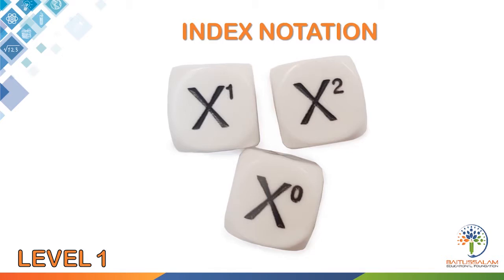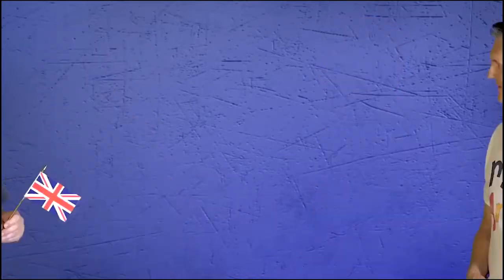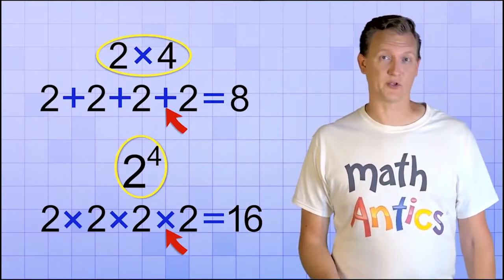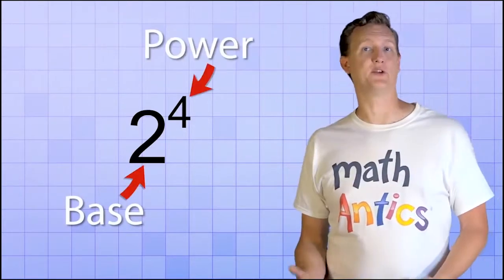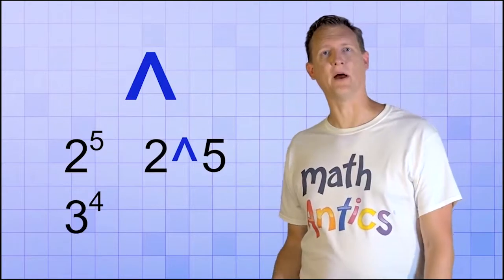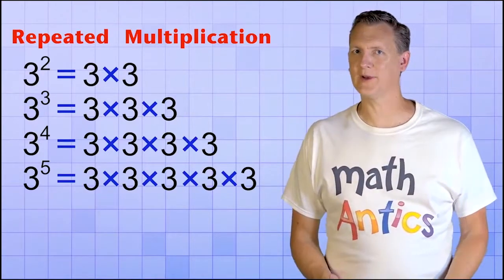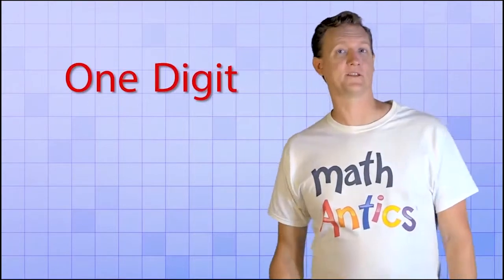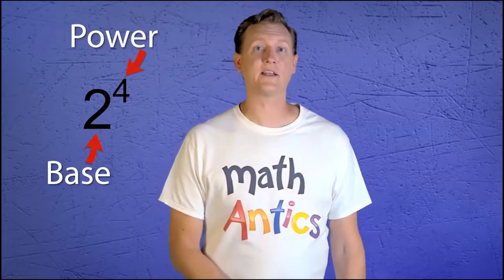Maths Level 1 Chapter 1 part 2 (Index Notation)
This video is part of Baitussalam Educational Foundation's O-Level Mathematics video series, produced by our volunteers. The video follows the CIE O Level Mathematics (4024) curriculum.
This video includes:
00:00:20.   Index notation
00:01:03. Video by math antics
00:09:30.   Credits

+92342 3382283